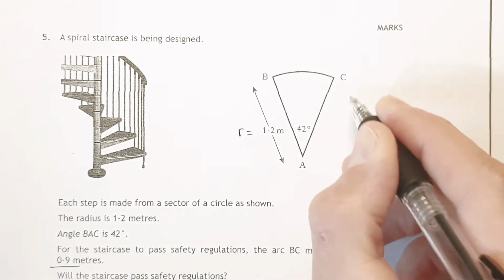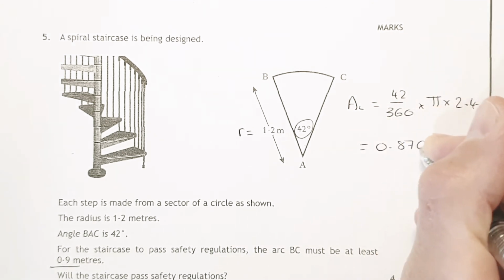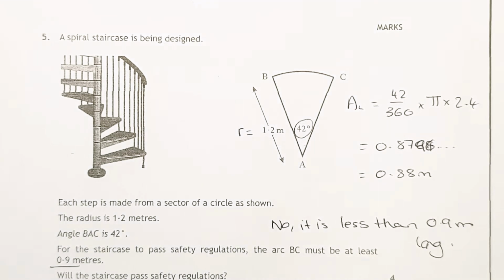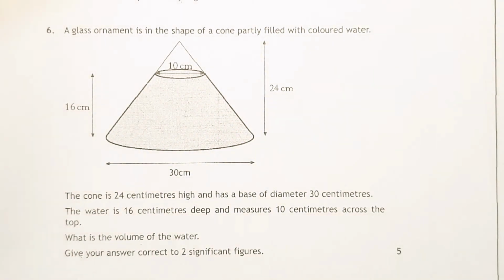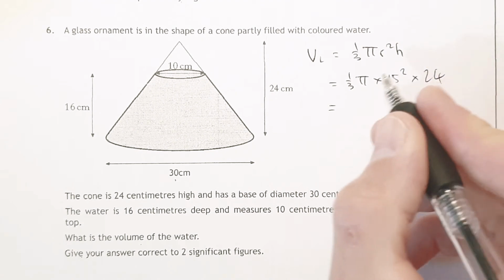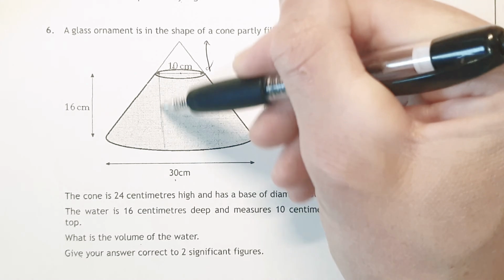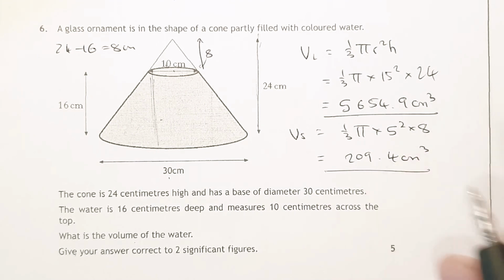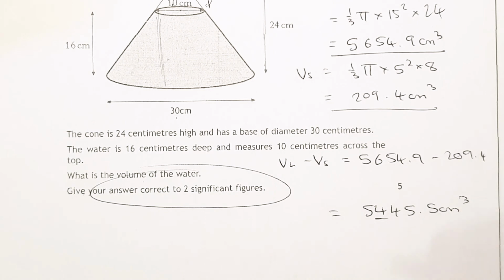National 5 Maths Practice Paper H Paper 2 Q5,6